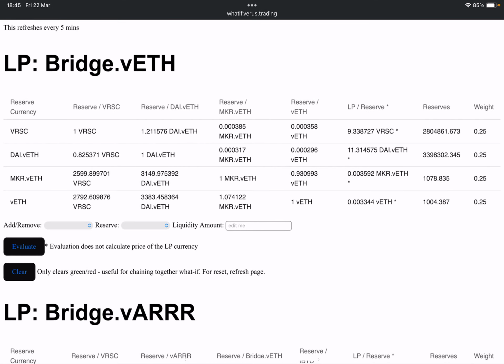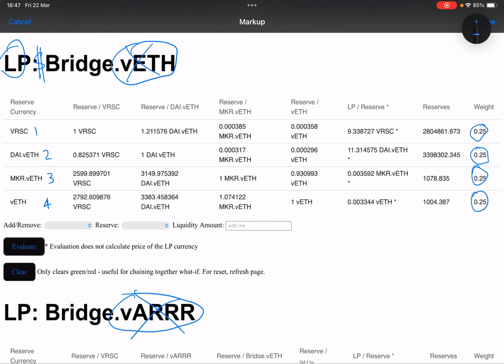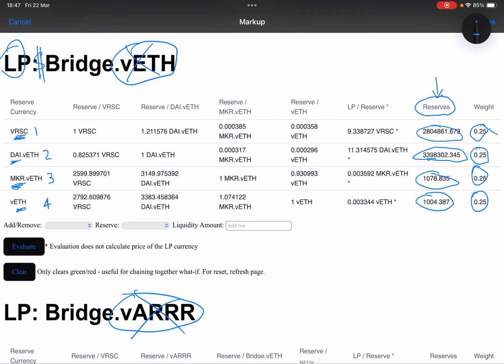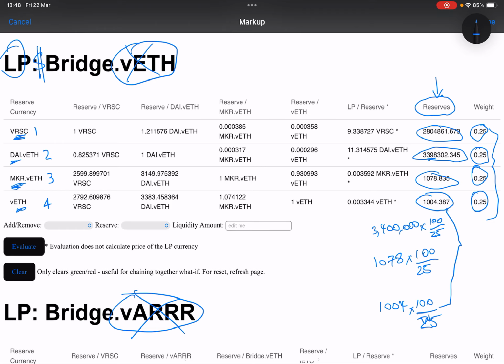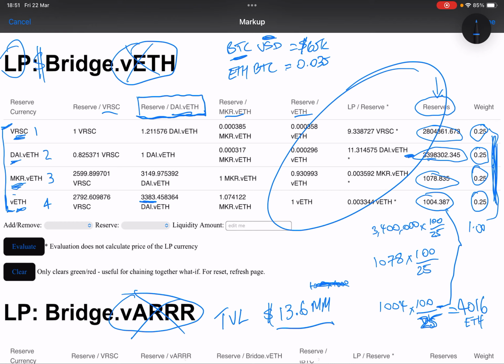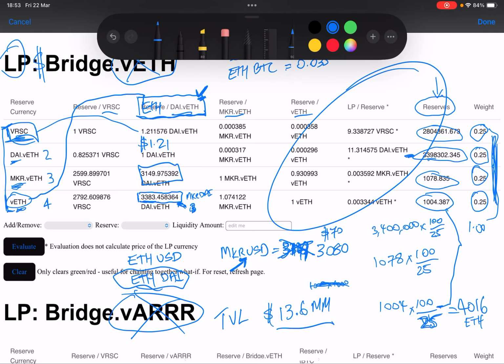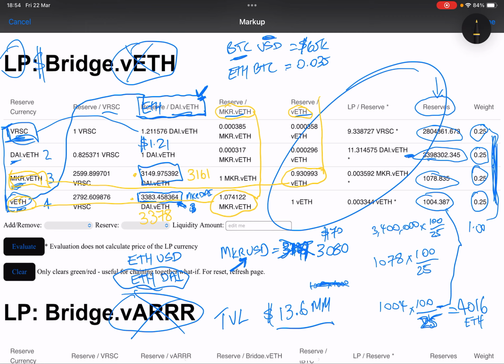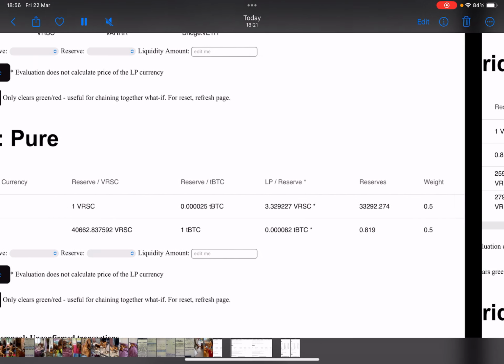02 - Basket currency reserves and 4 reserve currency example